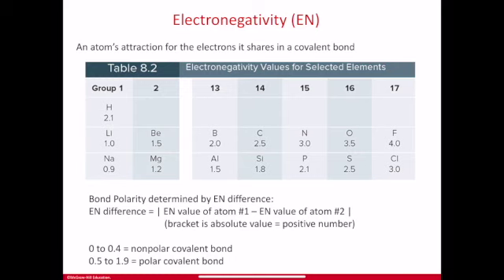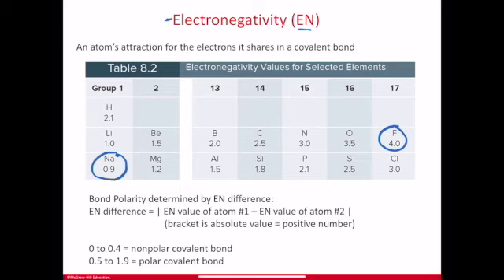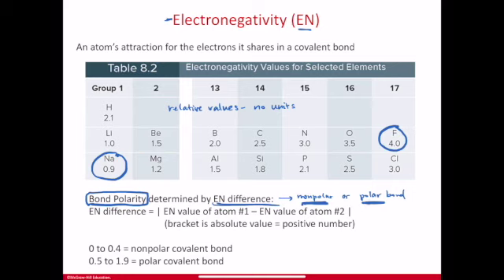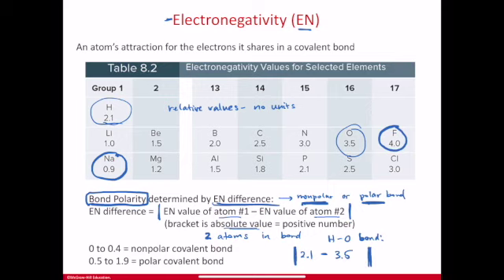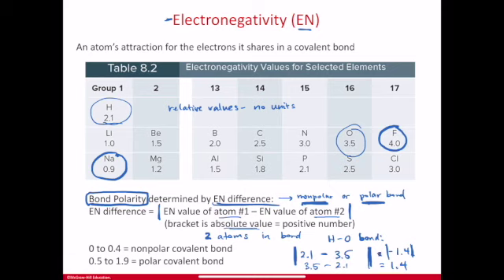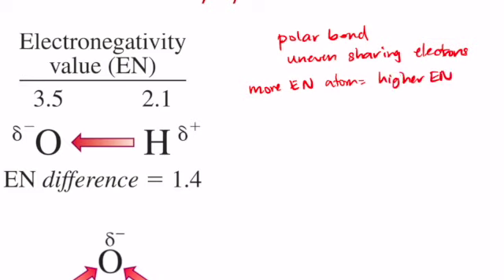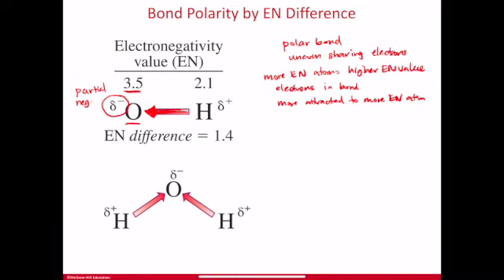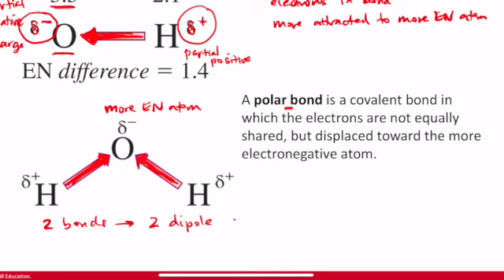Bond Polarity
8.1 Lecture
Bond Polarity by electronegativity difference
Dipoles